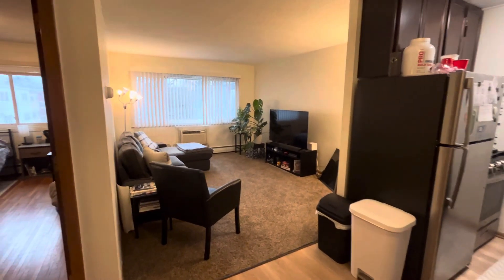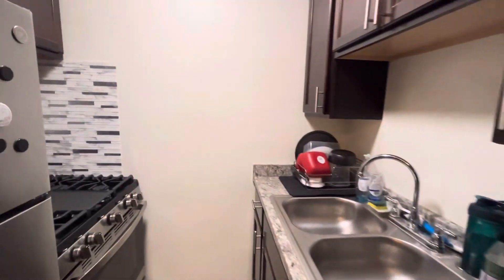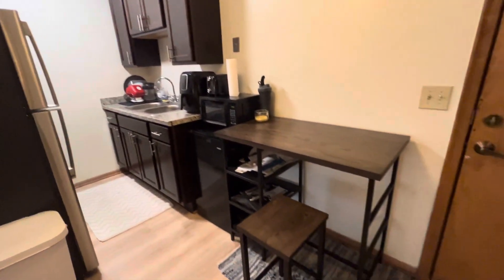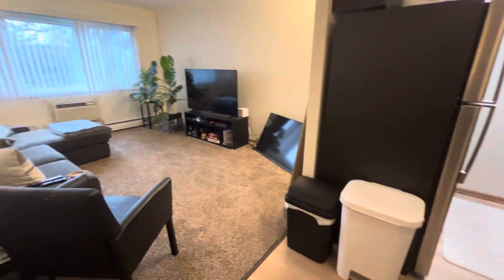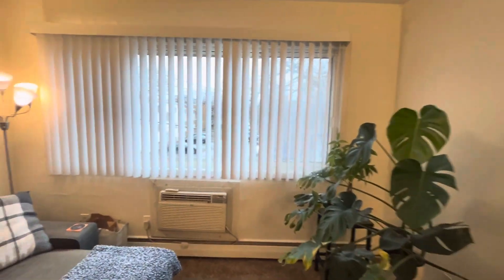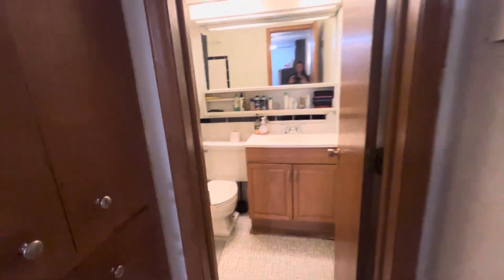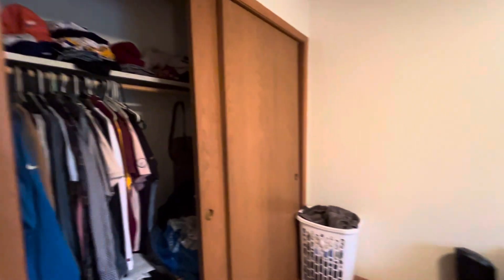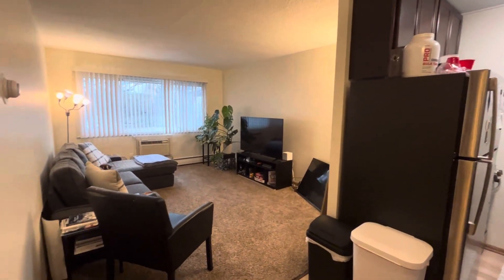624 top floor one bedroom with new kitchen